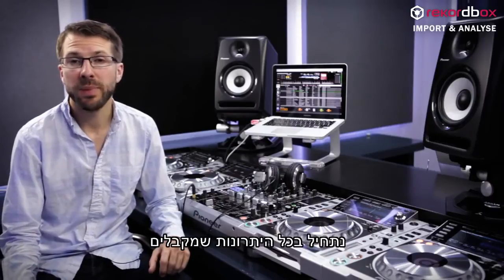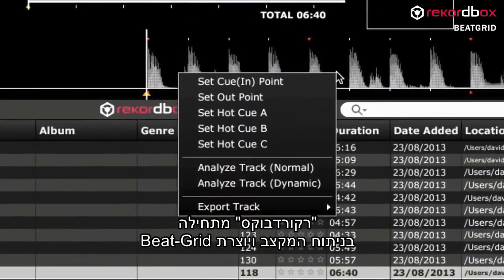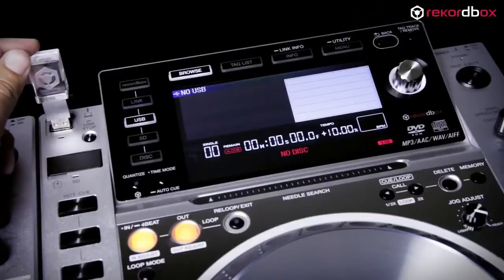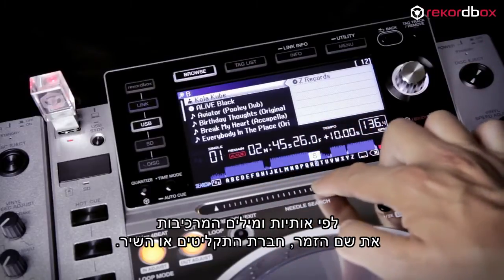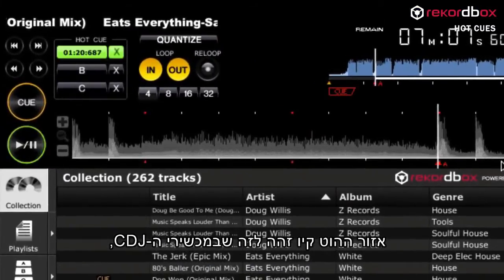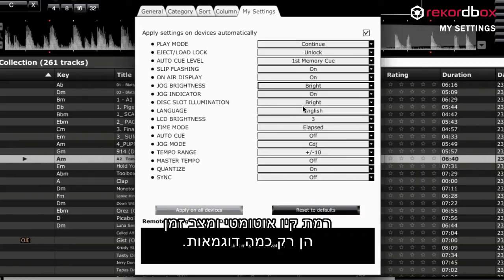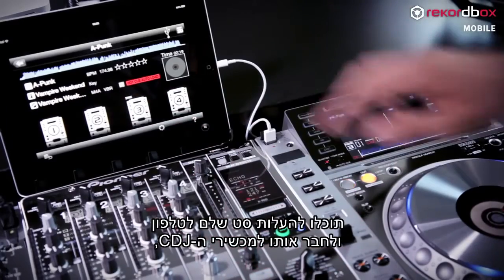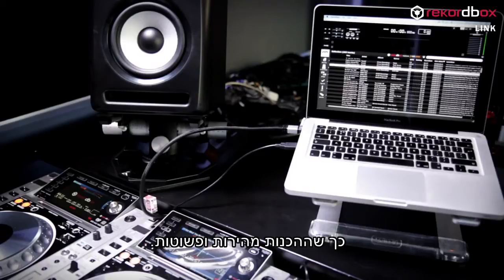Pioneer Rekordbox 2.2 Hebrew Subtitles Walkthrough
תוכנת "רקורדבוקס" היא כמו "iTunes" ל-DJ's והיא מארגנת את כל המוזיקה ברשימות השמעה כך הן מוכנות לתקלוט. "רקורדבוקס" היא תוכנה לתקליטנים, אבל לא לתקלוט. היא נועדה ליצירת מאגר המוזיקה המושלם להשמעה מהמחשב הנייד, מהסמארטפון, מכונן USB או מכרטיס SD. יש בה משהו לכל סגנון של DJ. למשל, כלי ליצירת עטיפות לתקליטים ונקודות זיכרון וקיו לתקליטני היפ הופ.
מהלך העבודה של ה"רקורדבוקס" מעגלי, כך שמתחילים בייבוא המוזיקה, מארגנים ומכינים אותה ואז מייצאים לתקלוט. לאחר ההופעה אפשר לעדכן כל שינוי בספרייה.
"רקורדבוקס" יכולה להיות פשוטה או מורכבת, לבחירתכם, אבל אם לא עושים את הצד הפשוט של ניתוח המוזיקה, מפספסים הרבה.